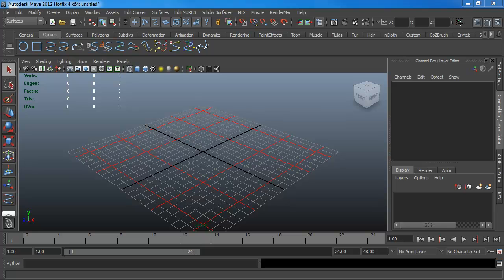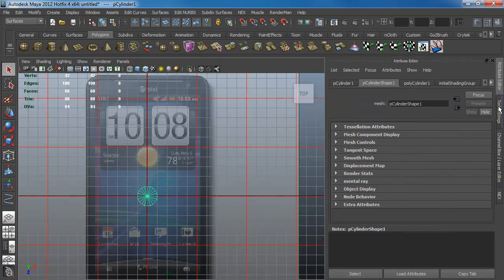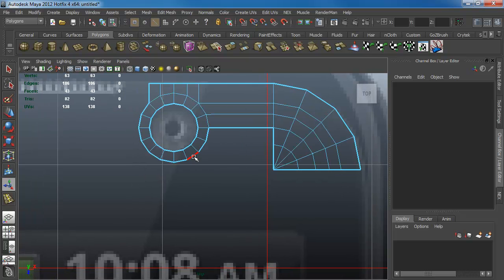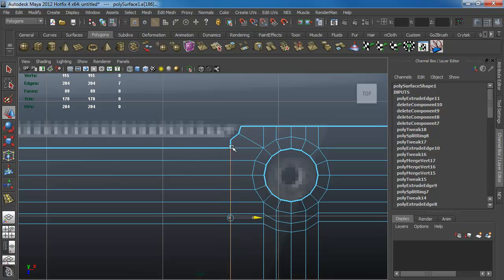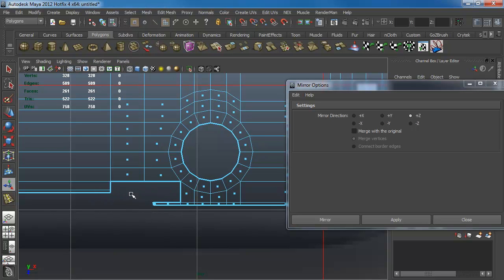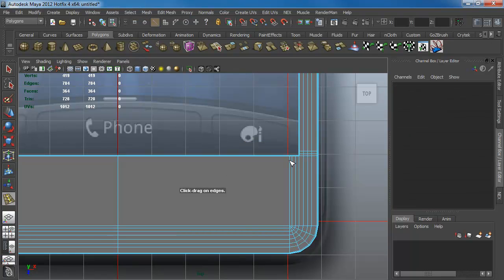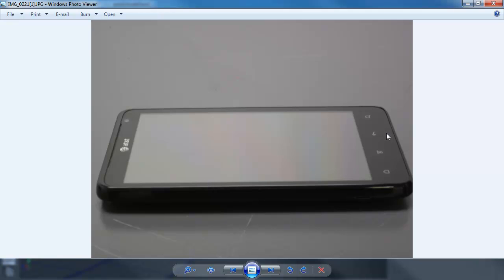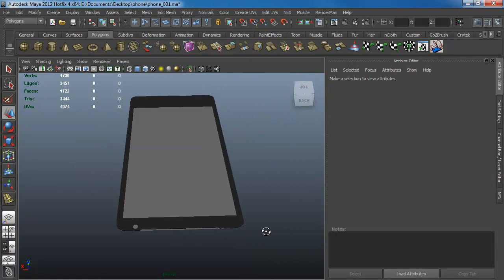How to model the HTC Vivid Screen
This video goes over how to model the HTC Vivid screen.  The demo was made for a student in my class asking how to approach creating that section of the model.